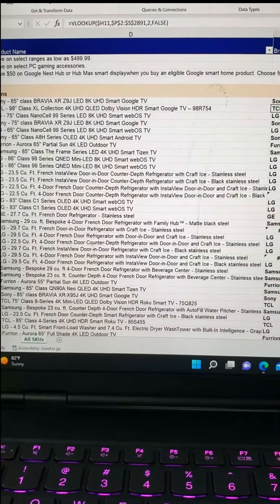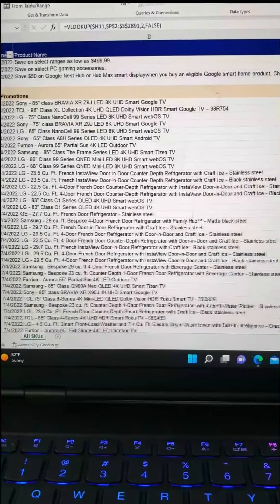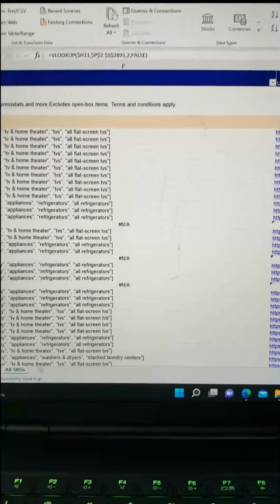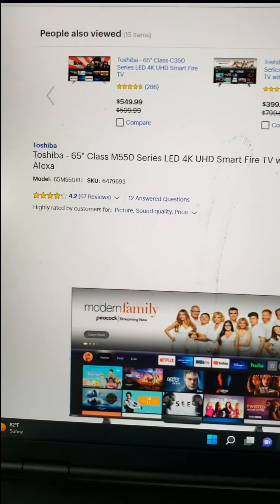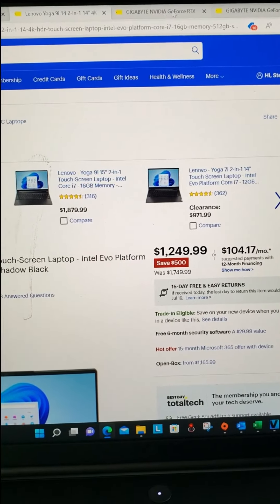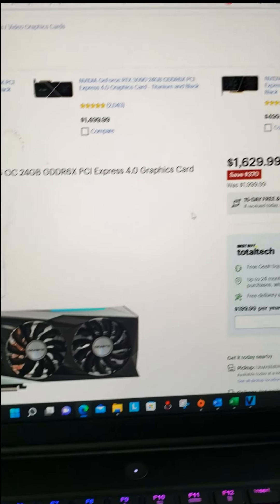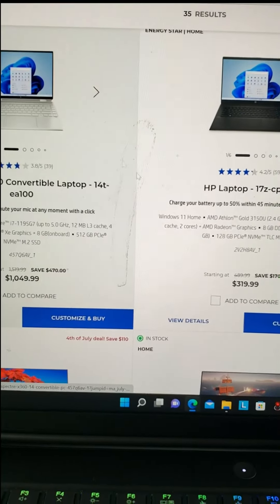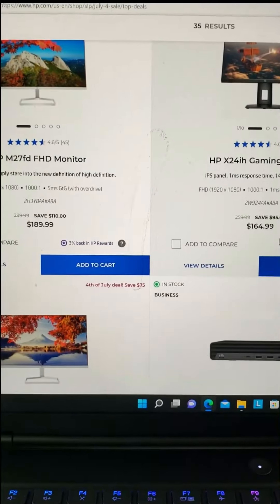1000's Of BEST BUY & HP 4th JULY DEALS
Get high-quality skins & wraps for your laptops, phones, and handhelds here 👉 m2skins.com
1000's of deals on Best Buy and HP this 4th July.
If you are after a new TV, monitor, laptop, desktop, video game, appliance or fitness equipment you will likely find it discounted today!
HURRY - some deals will not last

BEST BUY.